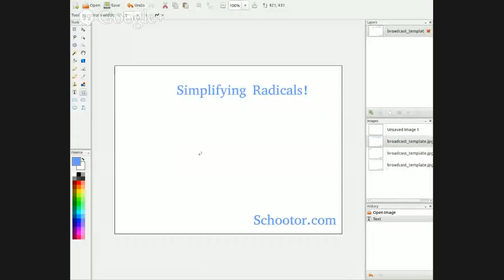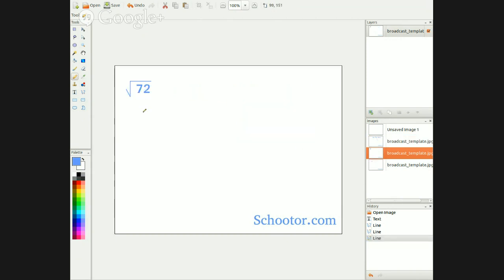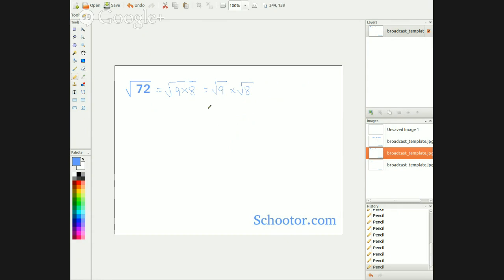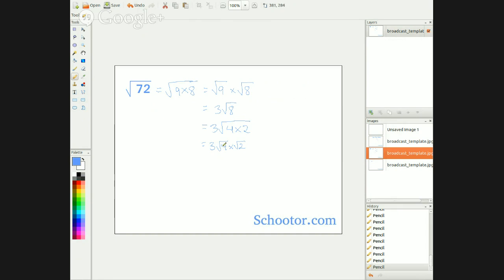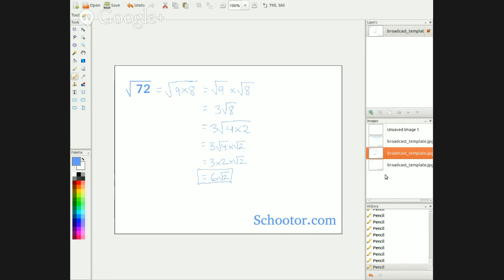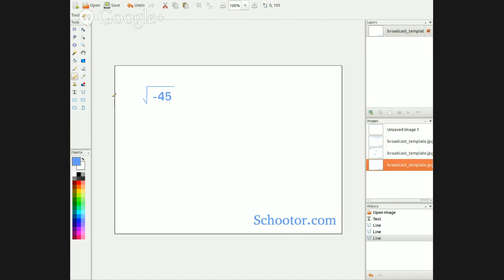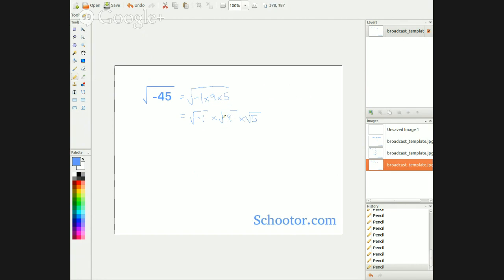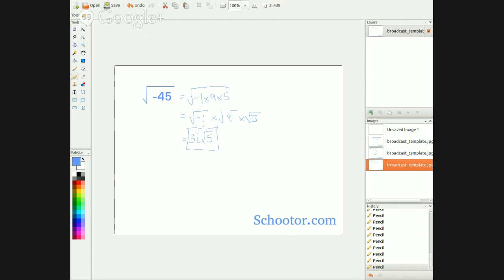Simplifying Radicals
This video explains how to simplify radical expressions, especially those with complex numbers.